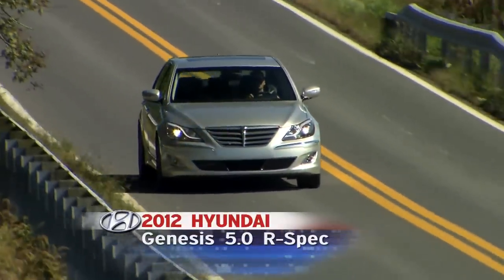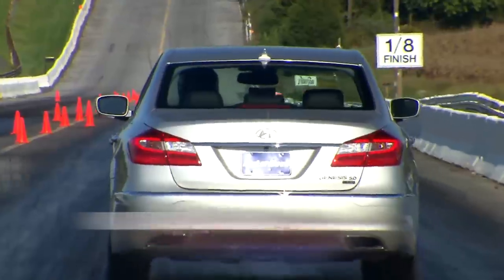Road Test: 2012 Hyundai Genesis R-Spec